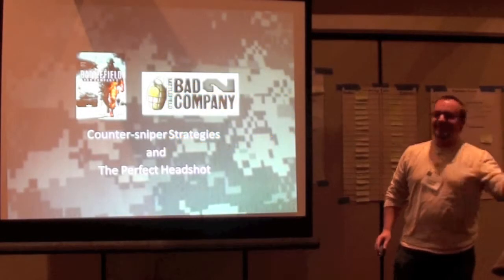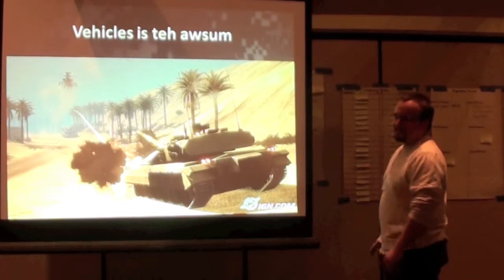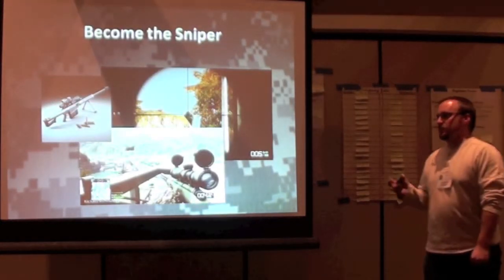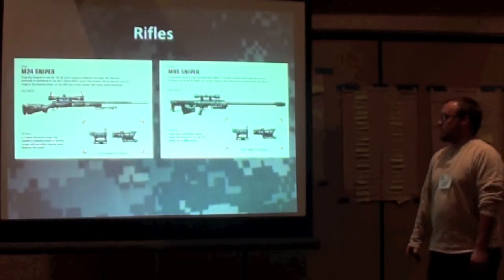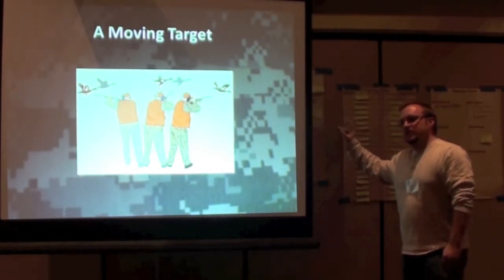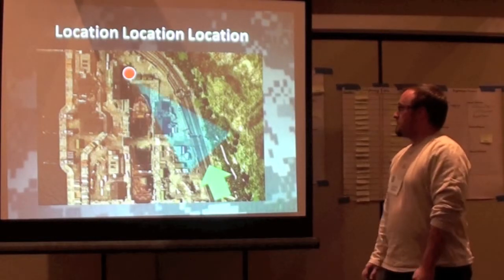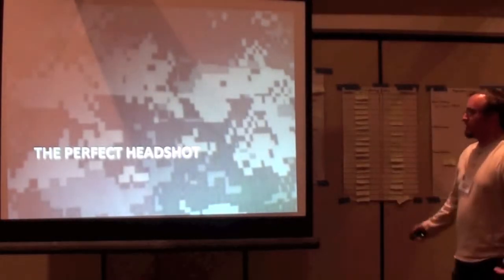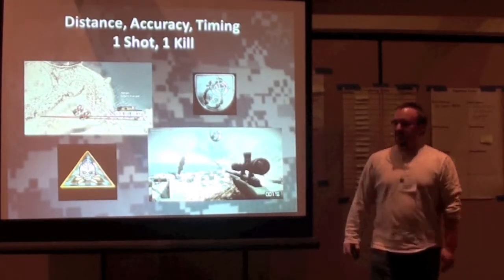Counter-Sniper Strategies (Justin Fleck)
Java Posse Roundup 2011 Lightning Talk - Counter-Sniper Strategies (Justin Fleck). Recorded in Crested Butte, CO on Feb 23, 2011.